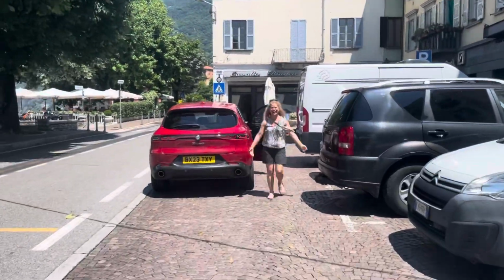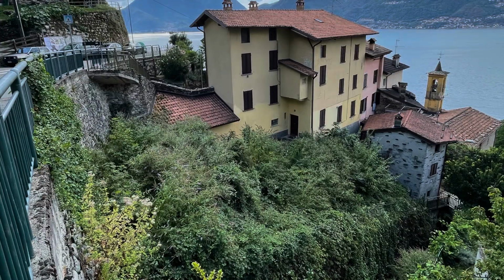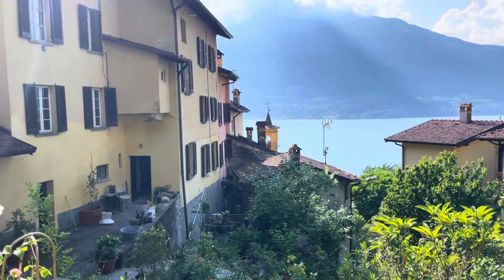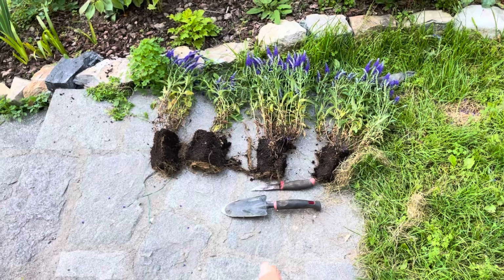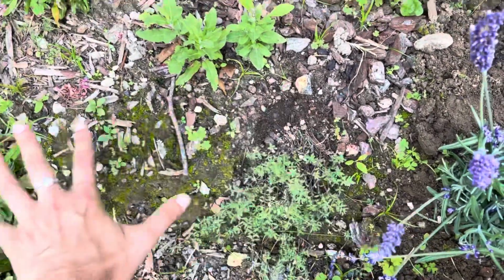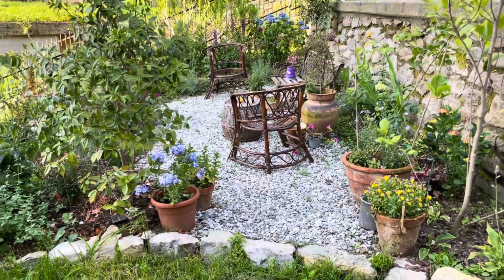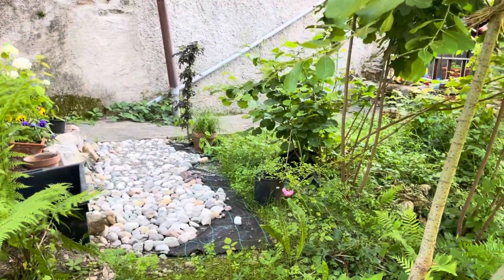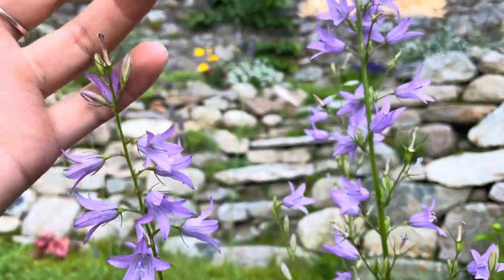How i built a DREAM GARDEN with no budget/ Gardening on lake Como